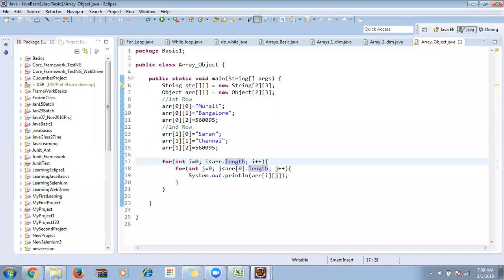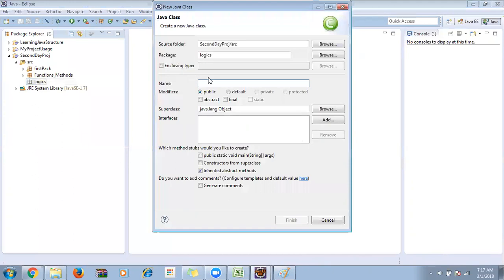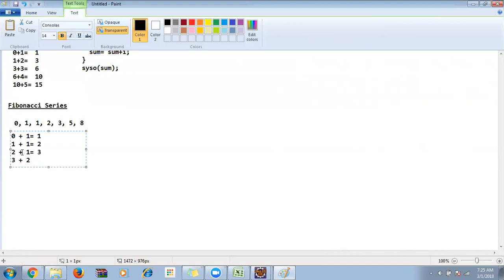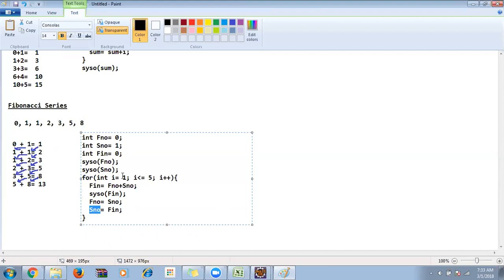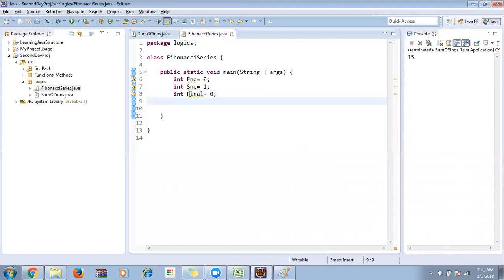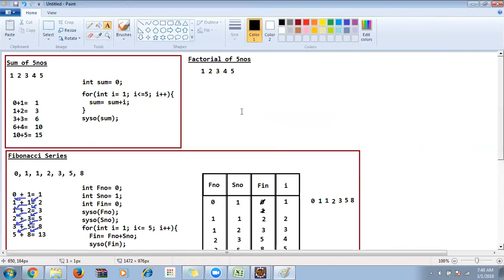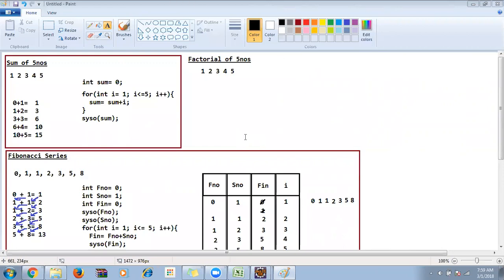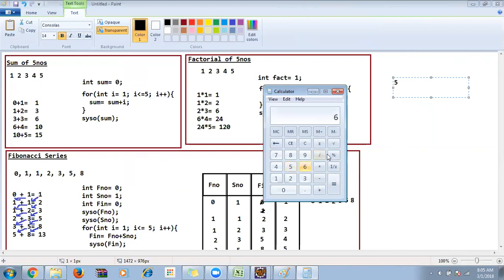12 Feb 2018 batch Class13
Sum of 5Nos
Fibonacci Series
Factorial of 5Nos
Logical Usage